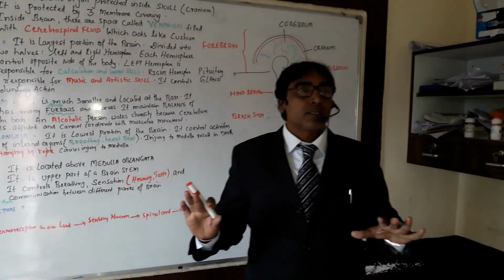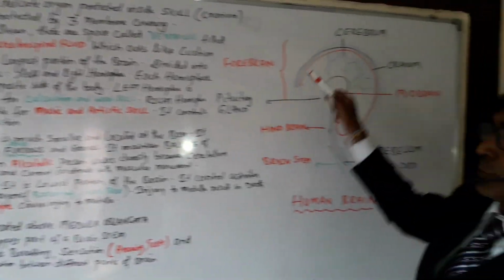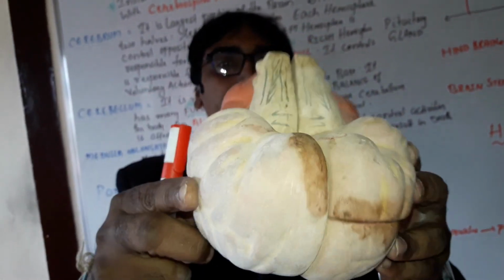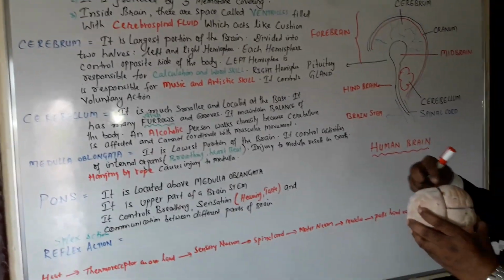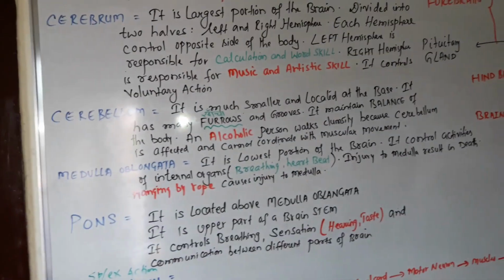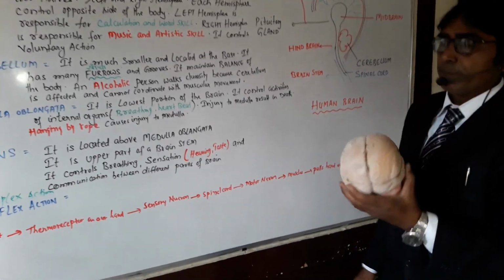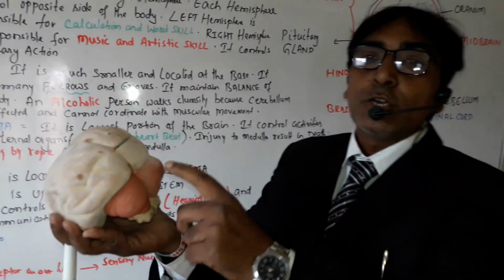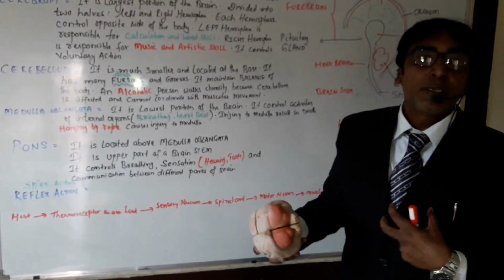Science explanation HUMAN BRAIN with NIMESH SIR